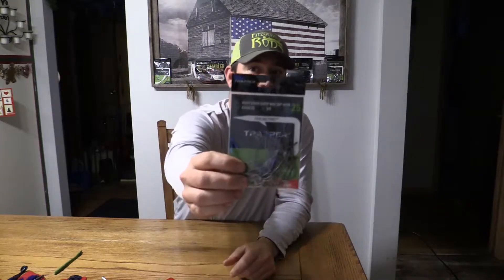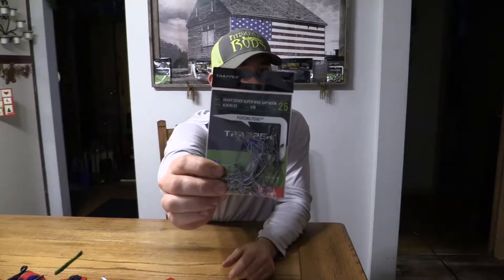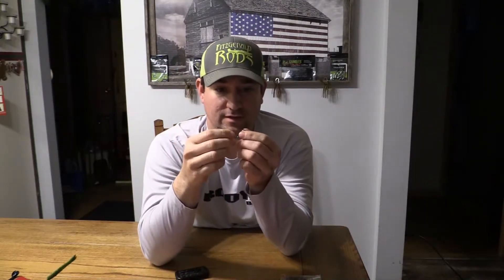The secret is out!!!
Trapper hooks are here to stay!! Lock them big girls in the box!! You need to get your hands on a set, head over